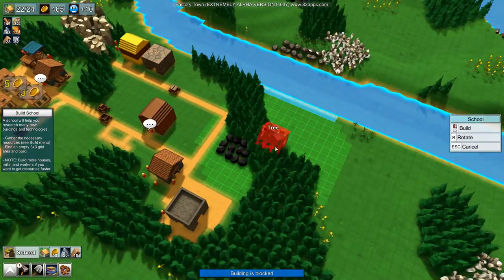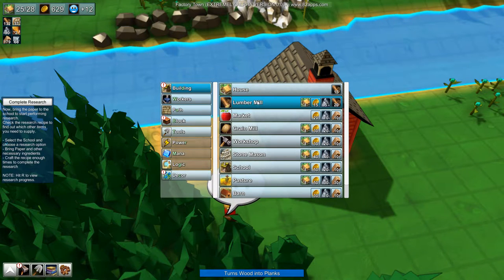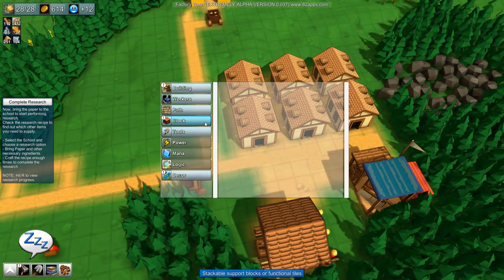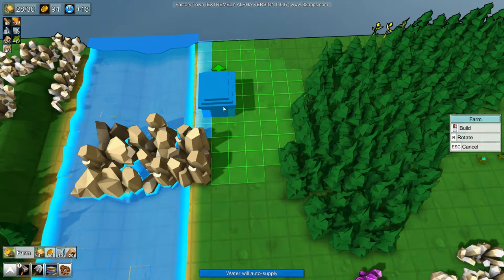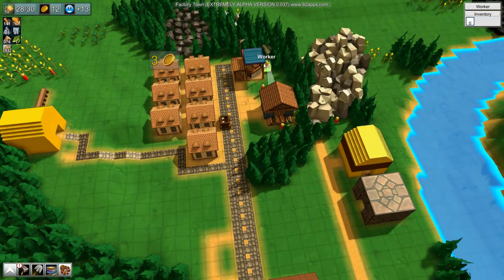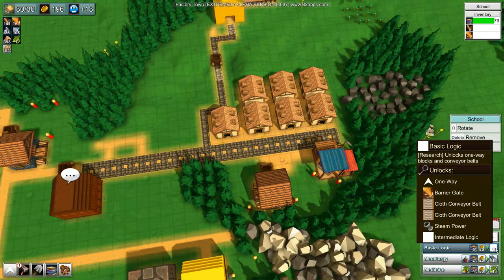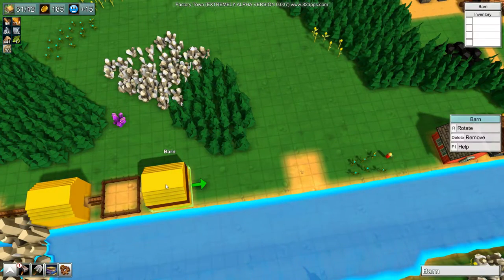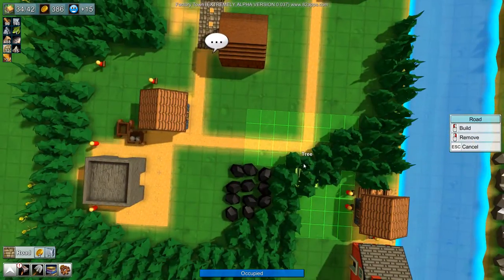EP2 Factory Town - Farm to Mill to Pasture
Join me as i trip my way through the super early access game Factory Town. Erik the solo developer was nice enough to send me a review key and we will be stumbling our way through bugs and mishaps trying not to kill any of our poor workers along the way!

Factory town is a mix of factorio and town builder games giving new life to the tired old genre of town builder games that have come and gone in years past

About Factory Town:

Build, Expand, Automate, and Optimize your own fantasy village in the wilderness.

- 3D terrain will make it a challenge to deliver your resources from high in the mountain down to your production centers
- You're in control - Use simple click-and-drag actions to directly issue behavior commands to workers, telling them what items to pick up and where to deliver them.
- Powerful world generation tools to create and share your own maps & crafting recipes